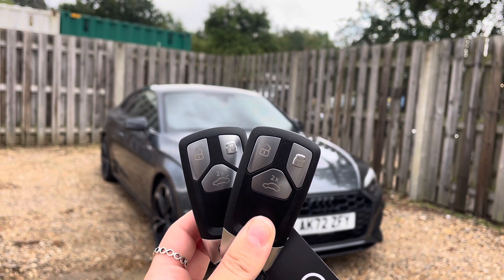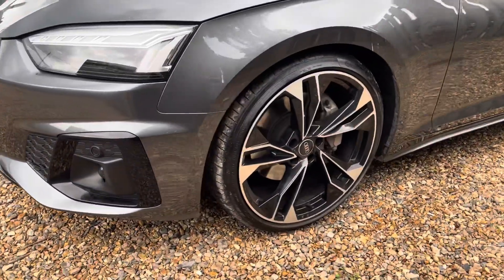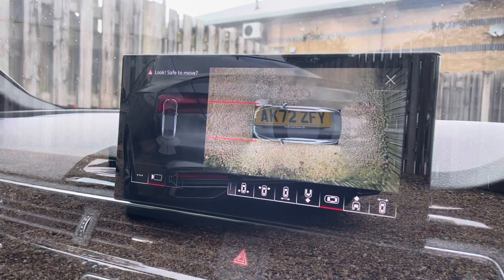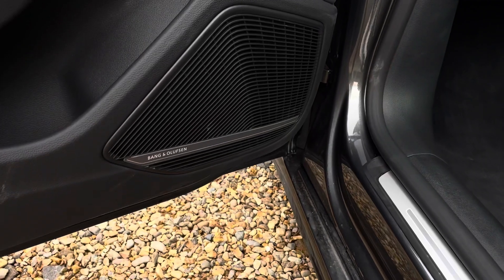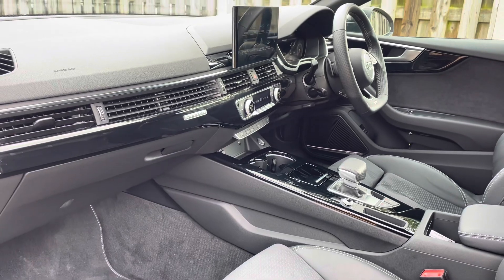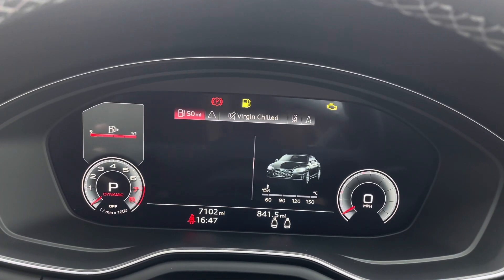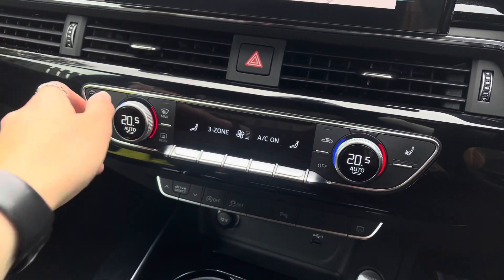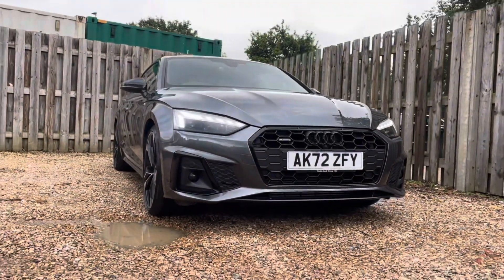AUDI A5 COUP BLACK EDITION - CAMBRIDGE AUDI